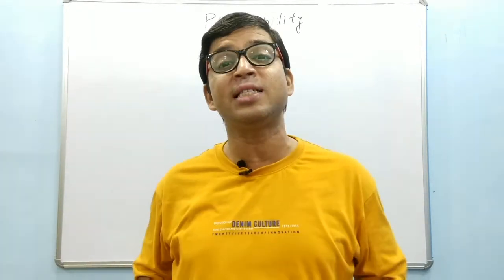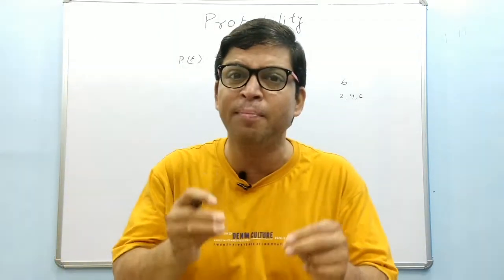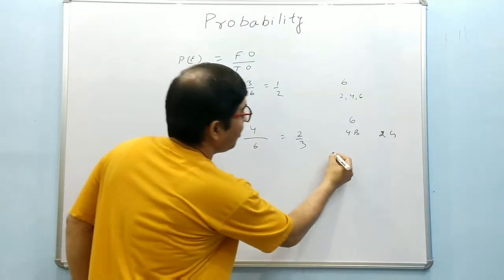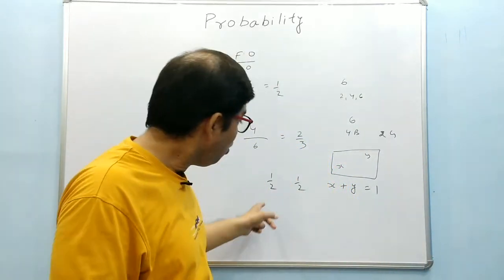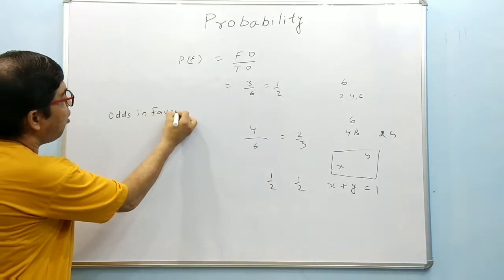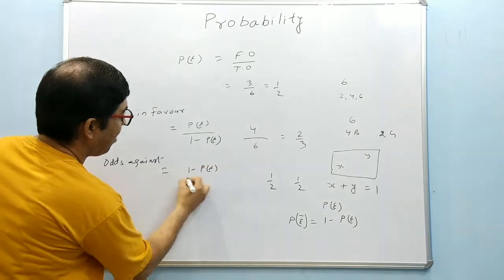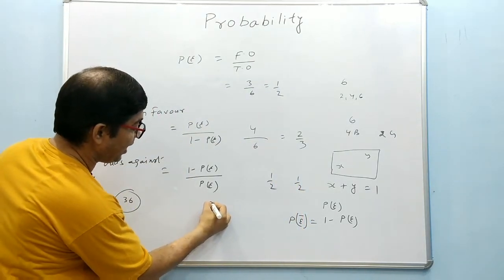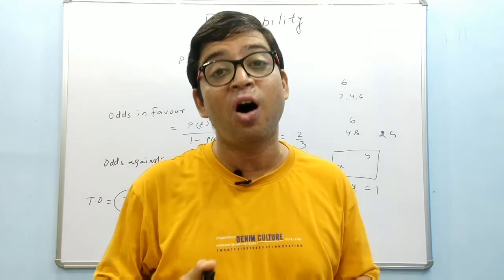PROBABILITY 1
probabilitydistribution;
binomialdistribution;
variance;
binomial distribution table
class12 probability
ISC probability
Santosh Bembey
probability distribution made easy
probability distribution best way
probability part2
probability for class 12
probability distribution class12
probability distribution easy example
binomial distribution class12
ISC maths
maths tutor in Jamshedpur
mean
variance
standard deviation
mathsonphone
Maths Online
probability easiest way to understand
probability best explanation
Bayes theorem
complete understanding Bayes theorem
CBSE 12